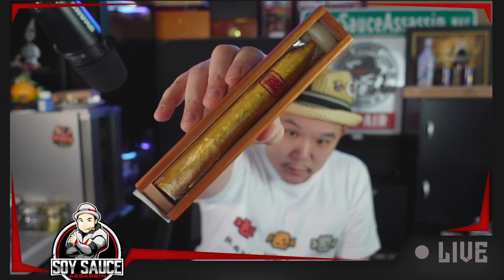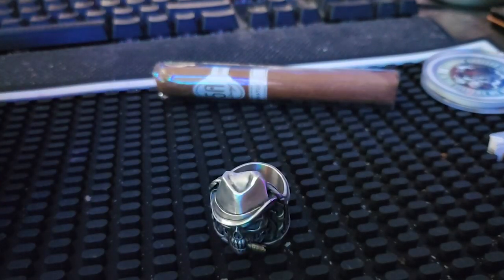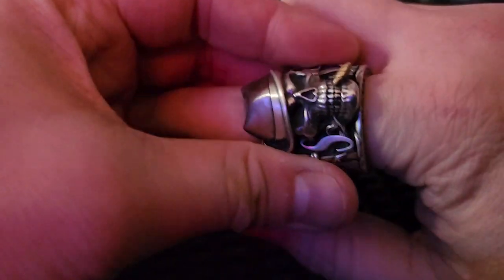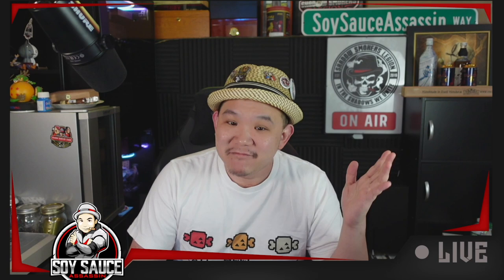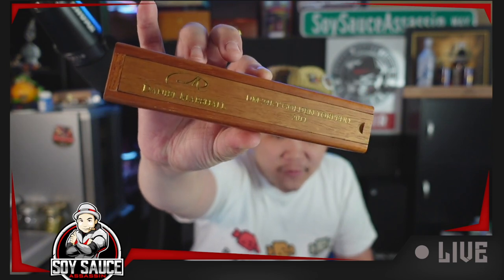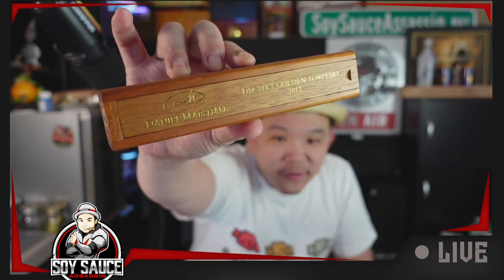Soy Sauce Assassin Cigar Review: DM 24kt Gold Cigar Torpedo double review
Soy Sauce Assassin Video review, this time: Daniel Marshall DM 24kt Gold Cigar Torpedo double review  @Smoke1ifyouhave1

Facebook Fanpage